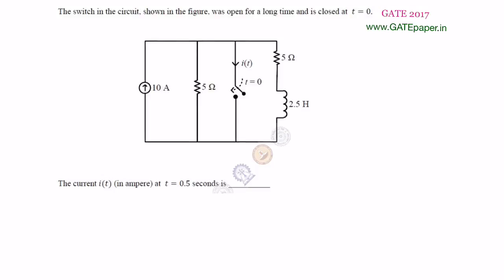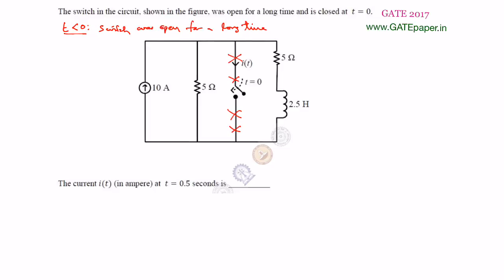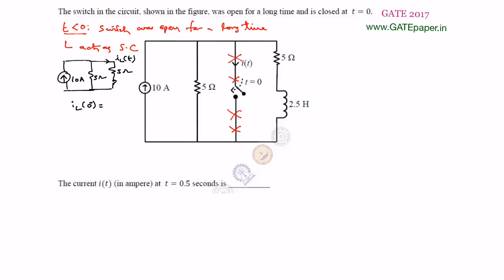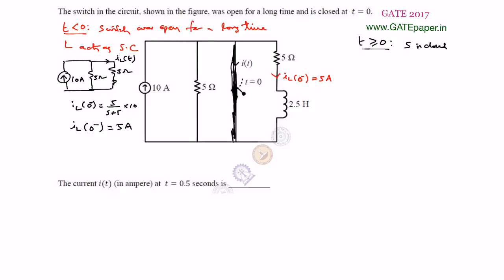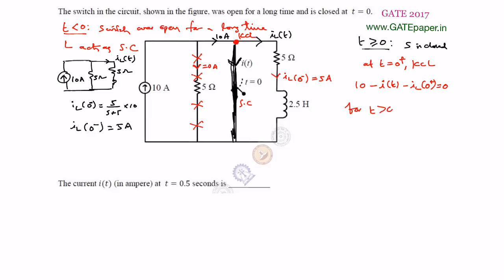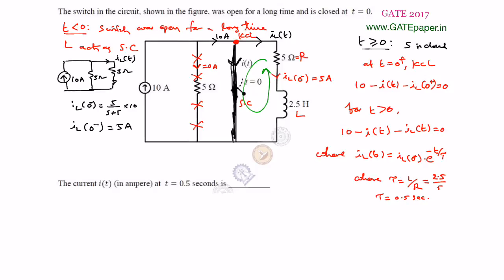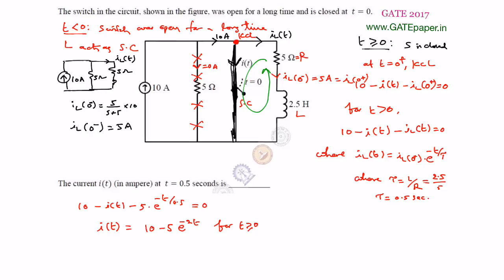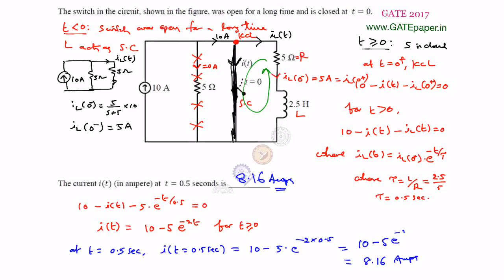GATE 2017 Find the current i(t) at t = 0.5 seconds in the circuit shown